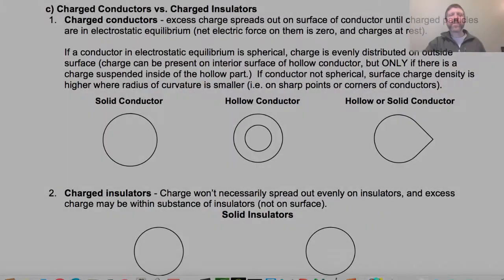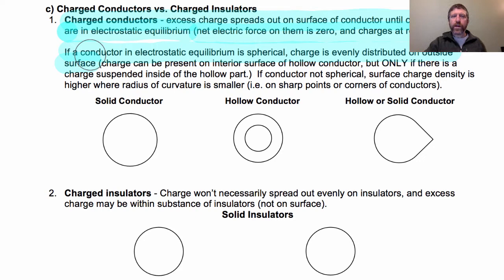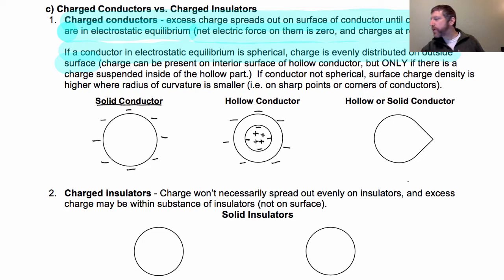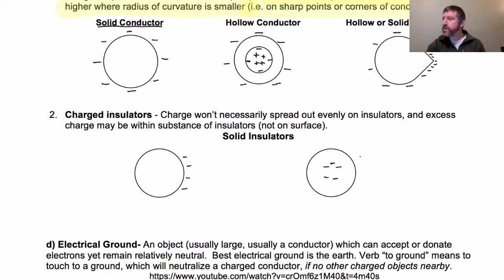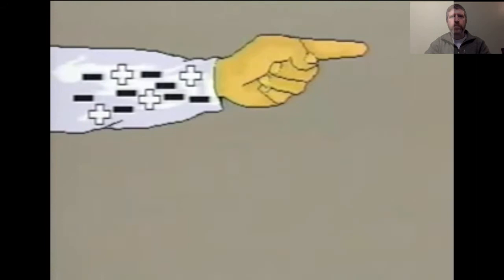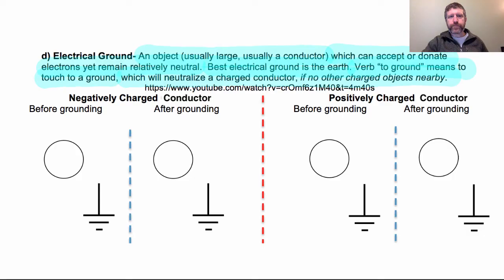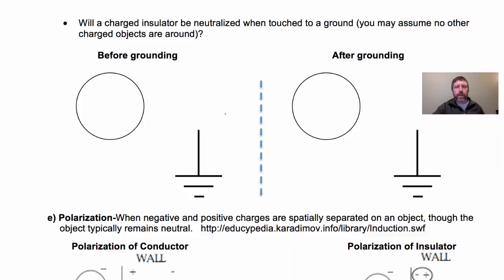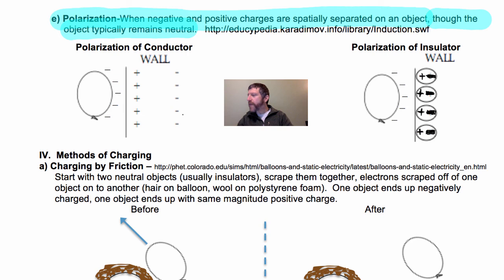13.03 Charged Conductors vs. Charged Insulators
0:00 Charged Conductors
1:35 Hollow conductor: how to get charge on interior surface
2:47 Non-spherical conductor-distribution of charge on surface
3:35 Charged Insulators
4:49 Electrical ground
6:05 Cartoon showing how electrical ground works
7:14 More explanation of grounding positive and negative conductors
8:43 Attempting to ground an insulator: what happens?
9:45 Polarization of Conductors
10:31 Polarization of Insulators